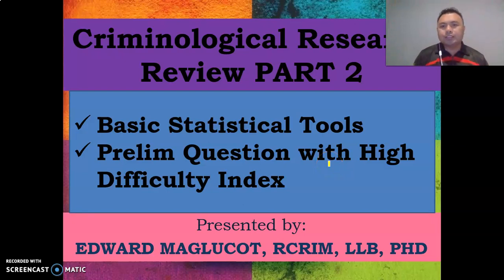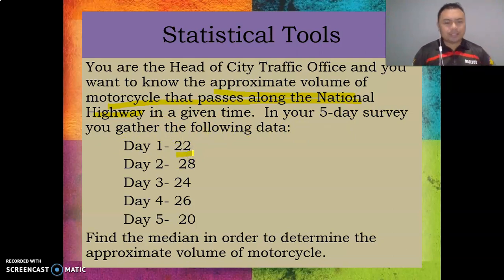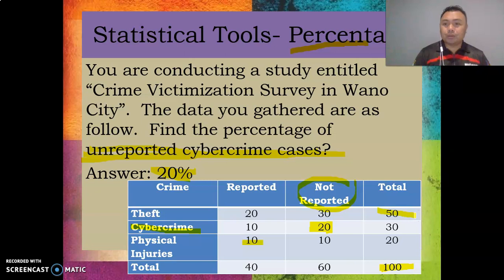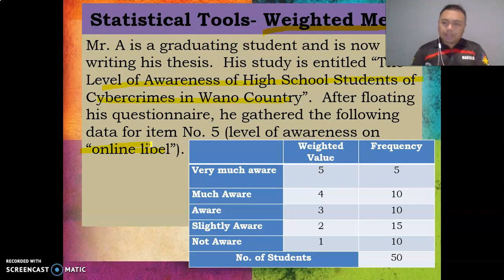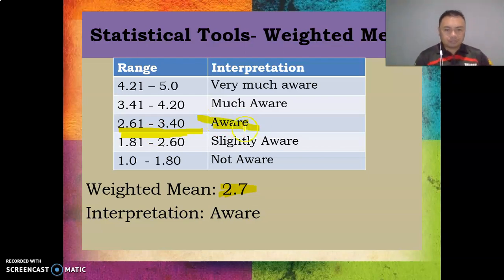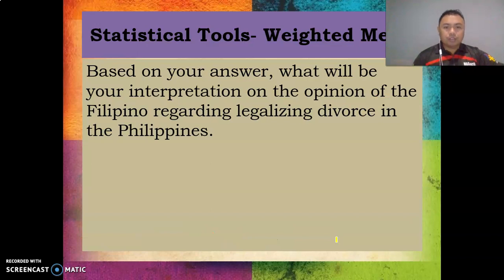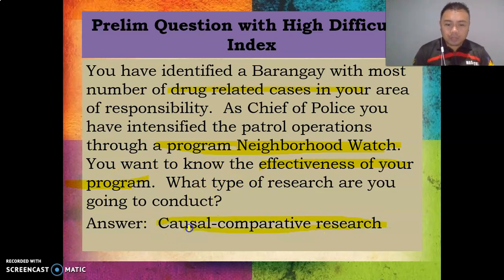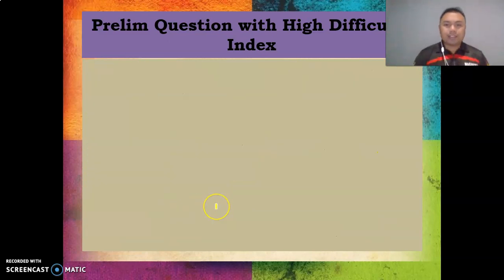Criminological Research Discussion Part 2